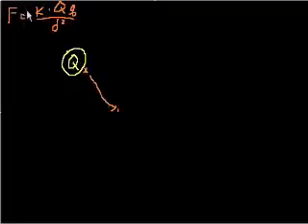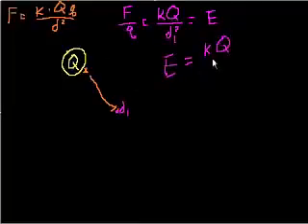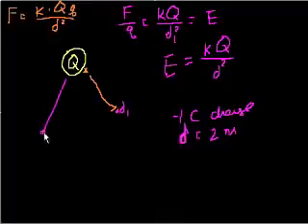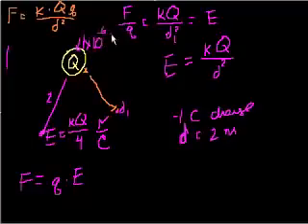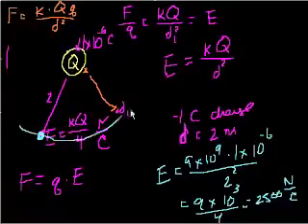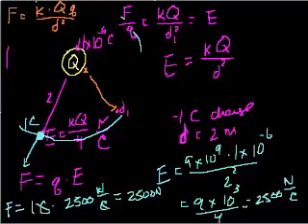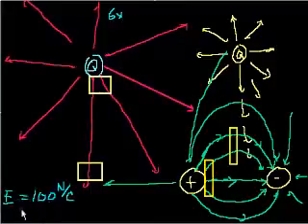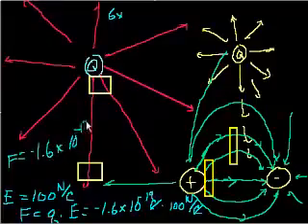Physics Electric charge, field, and potential - Electric field